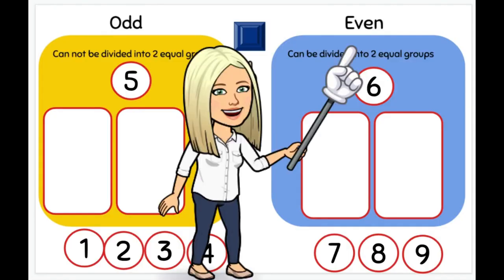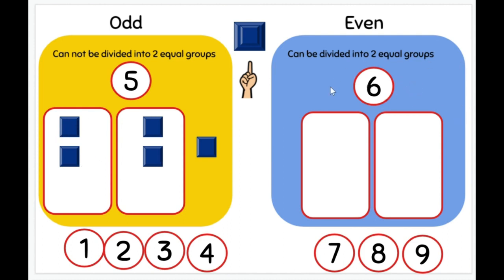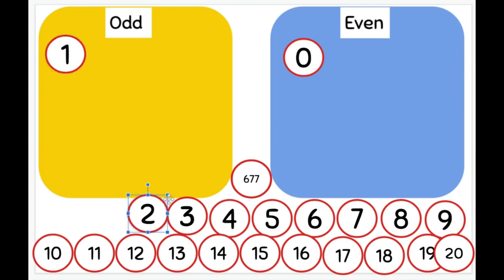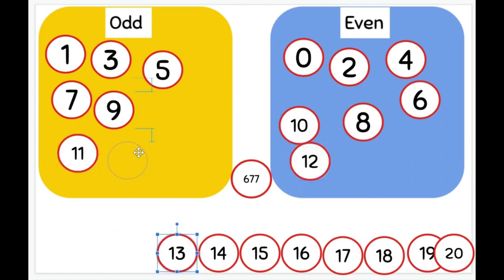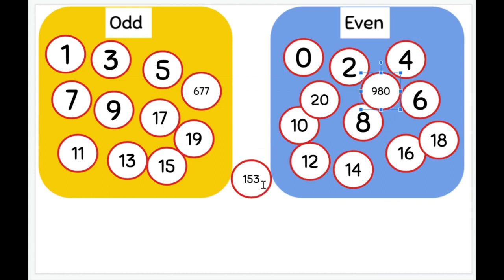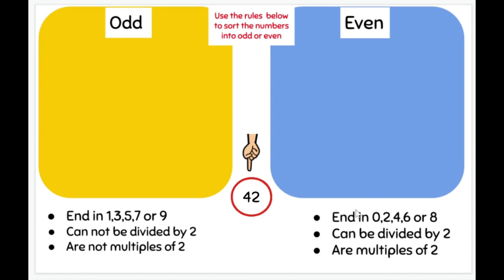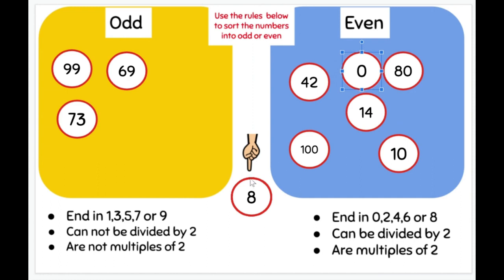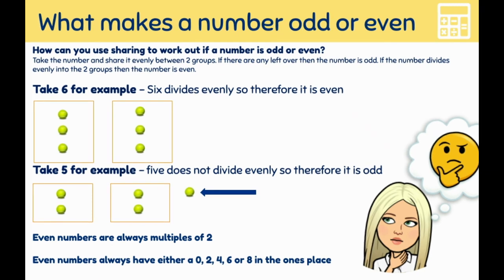Mini Maths Lesson: Year 3- Odd and Even Numbers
Odd and Even Numbers: the basics

ACMNA051 -Investigate the conditions required for a number to be odd or even and identify odd and even numbers